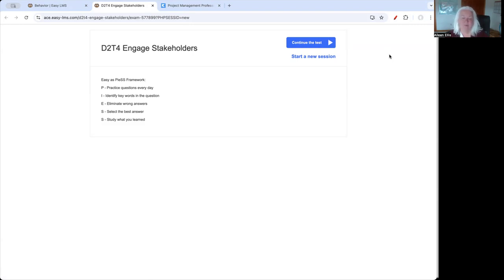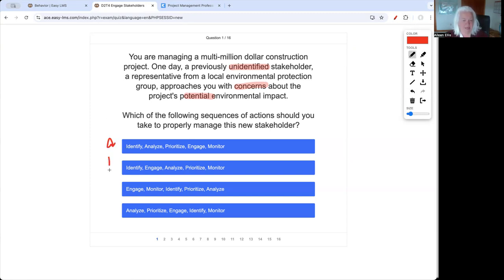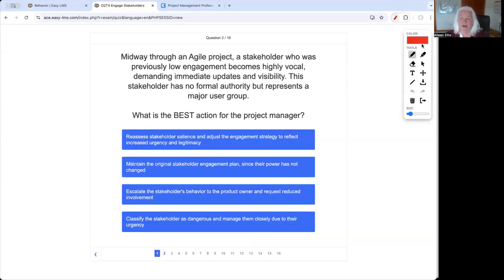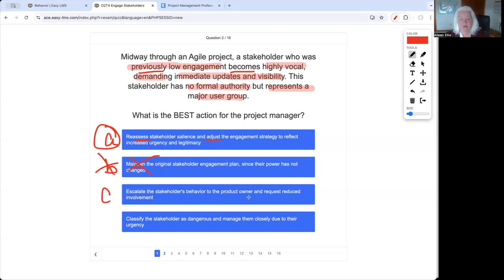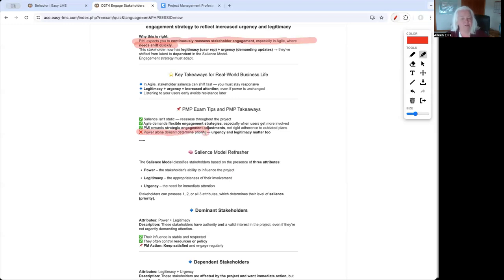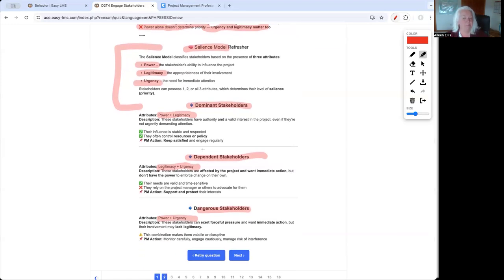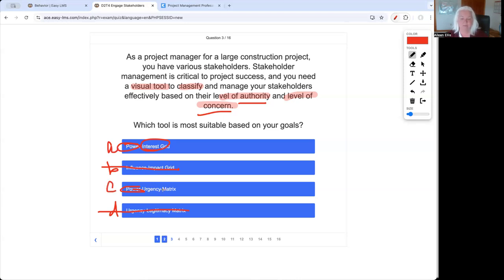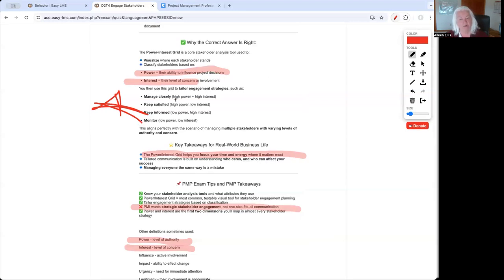PMP Exam Hacked Engage Stakeholders Questions by Aileen Ellis, PMP, PgMP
🚀 Struggling with knowing how, what and when to study PMP Stakeholder Engagement Questions?
In this video, I hack 3 real PMP-style questions and break down the best strategies to answer them correctly. Let’s make sure you’re ready for exam day!  These three questions are related to the PMP Exam Content Outline Process Task 4 - Stakeholder Engagement.

✅ HOW: We use Aileen's Easy as PieSS Framework while reviewing sample questions:
🔹 P – Practice questions every day
🔹 I – Identify key words in the question
🔹 E – Eliminate wrong answers
🔹 S – Select the best answer
🔹 S – Study what you learned

✅ WHAT: We cover all the key areas of the PMP exam in our program and our Youtube Videos:
📌 Process
📌 People
📌 Business
📌 Agile & Scrum
📌 PMBOK
📌 Final Exams

✅ WHEN: We’ll create a personalized study plan just for you! Here’s how it works:
💡  If you already have 35 contact hours, we develop a study plan showing you what lessons to study and when, from our PMP Fast-Track Program.
💡 If you need 35 contact hours, we develop a study plan showing you what lessons to study and when, from our PMP On-Demand Program.
📽️ A lesson might be a short video (5-10 minutes)  or a quizz to reinforce learning
📊 We help you track your progress and adjust as needed

📌 Want More PMP Practice?
🔹 Free Live PMP Practice Question Sessions (Most Thursdays!)

📊 See what students say!

📖 More PMP Study Guides & Resources found on Amazon or Barcharts
📘 Agile Project Management – QuickStudy Guide:
📗 PMP Exam Content Outline – QuickStudy Guide:
📗 CAPM Exam Content Outline – QuickStudy Guide:
📙 PMBOK Guide Quick Reference (7th Edition)

Ideas for this specific video:
📌 PMP Exam Tips and Stakeholder Engagement Takeaways
✅ Stakeholder engagement is not one-size-fits-all — tailor your strategy based on each stakeholder’s power, interest, influence, urgency, and legitimacy.

🧭 PMI's Stakeholder Engagement Lifecycle
When a new stakeholder is discovered — or when existing ones evolve — follow this 5-step PMI process:

1. Identify – Formally recognize and document the stakeholder (update the stakeholder register).

2. Analyze – Assess key attributes:

Power – Do they have the authority to influence decisions?
Interest – How much do they care about the project’s outcomes?
Influence / Impact – Can they help or hurt the project?
Legitimacy / Urgency – Is their involvement appropriate, and do they need immediate attention?
3. Prioritize – Decide how much attention they need and how to engage them.

4. Engage – Customize communication and involvement to fit their role and expectations.

5. Monitor – Continue evaluating their needs, engagement, and influence throughout the project.

🧠 Power–Interest Grid (PMBOK® Guide 6th Edition)
The Power-Interest Grid is a core stakeholder analysis tool used to:

🔹 Visualize where each stakeholder stands
🔹 Classify stakeholders based on:

Power = their ability to influence project decisions
Interest = their level of concern or involvement
You then use this grid to tailor your engagement strategy:

Manage closely (High power, high interest)
Keep satisfied (High power, low interest)
Keep informed (Low power, high interest)
Monitor (Low power, low interest)
📌 PMI expects you to base your stakeholder strategies on this kind of classification — not treat everyone the same.

🧠 Salience Model Refresher
The Salience Model classifies stakeholders by how many of these attributes they possess:

Power – Can influence the project
Legitimacy – Have a valid reason to be involved
Urgency – Need immediate attention
🔹 Dominant Stakeholders

Attributes: Power + Legitimacy
✅ Stable authority, valid involvement
📌 Action: Keep satisfied and engage consistently

🔹 Dependent Stakeholders

Attributes: Legitimacy + Urgency
✅ Valid needs, but no authority
📌 Action: Support and advocate for them

🔹 Dangerous Stakeholders

Attributes: Power + Urgency
⚠️ Can cause disruption, but may lack legitimacy
📌 Action: Monitor carefully and engage cautiously

✅ More PMP-Friendly Stakeholder Tips

If a stakeholder resists a communication method (like an online portal), adjust your strategy — don't push back.
Reassess stakeholders throughout the project — needs and influence can change.
PMI values empathy, analysis, and flexibility in stakeholder engagement.
If you see a stakeholder issue on the exam, look for answers that involve:
→ listening
→ adjusting
→ prioritizing
→ supporting
→ planning intentionally